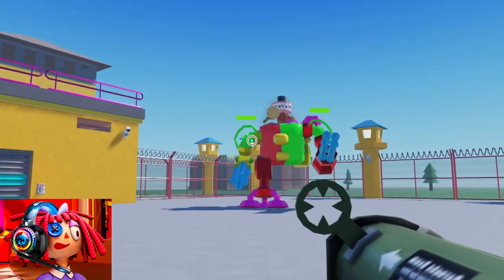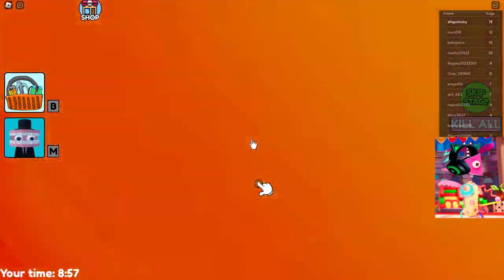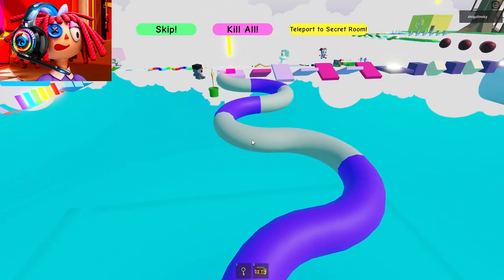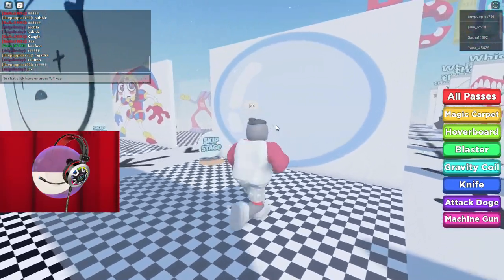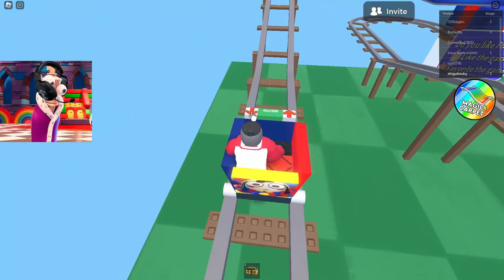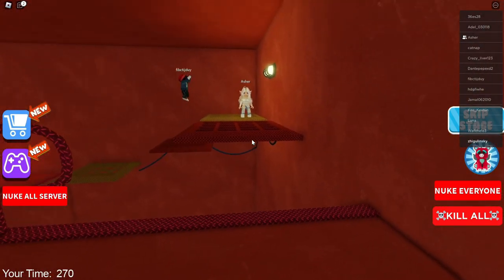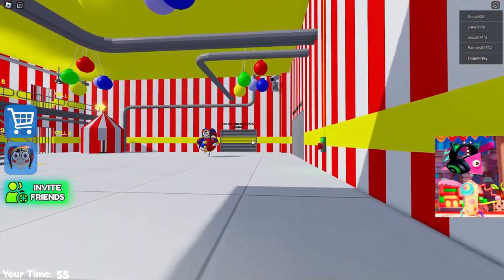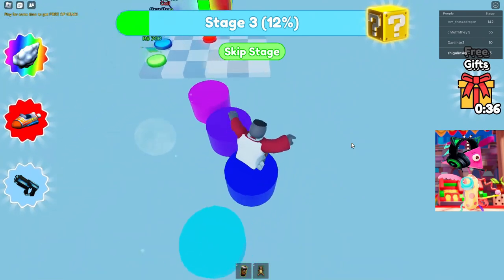The Amazing Digital Circus Characters Play CAINE BARRY'S PRISON RUN!